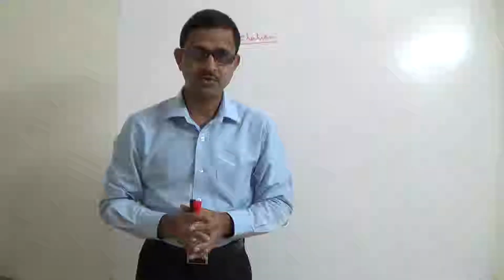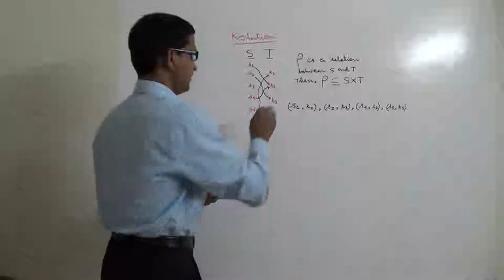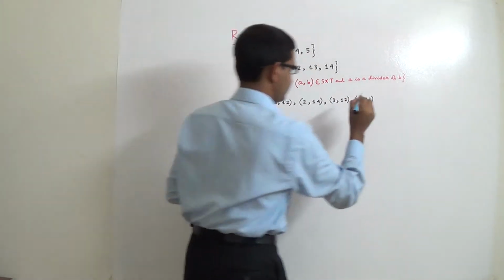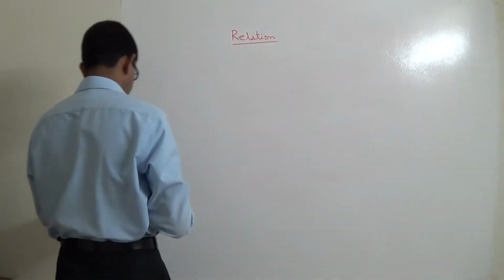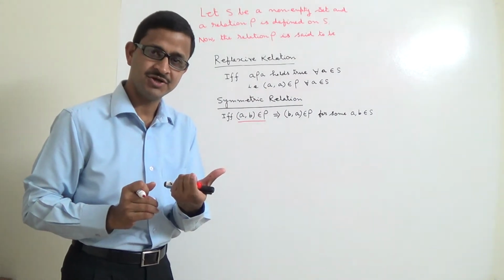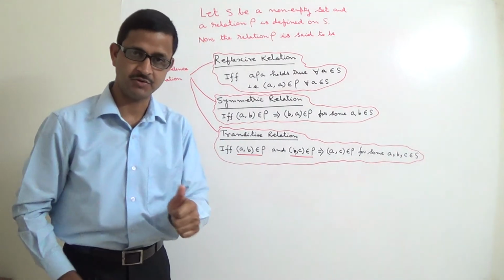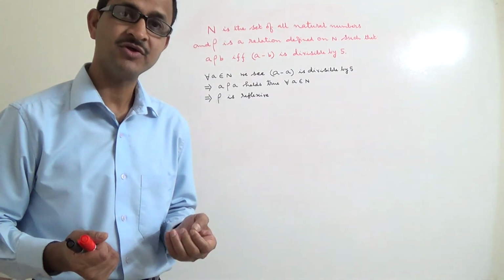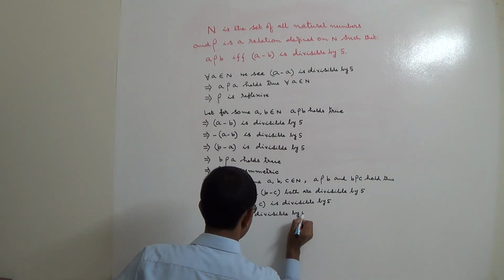Class room lecture covering CBSE syllabus on Relations (part 1) from KonarClasses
This is the class room lecture on Relations (part 1) covering CBSE syllabus.